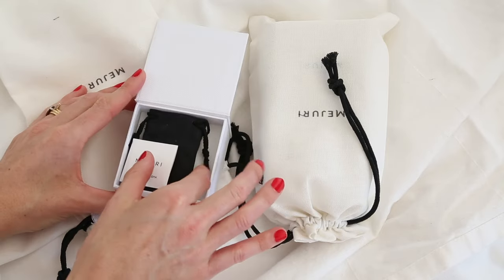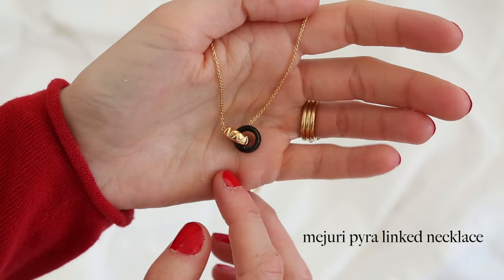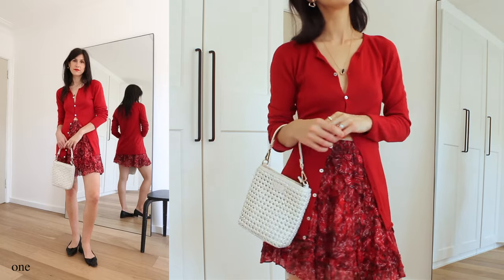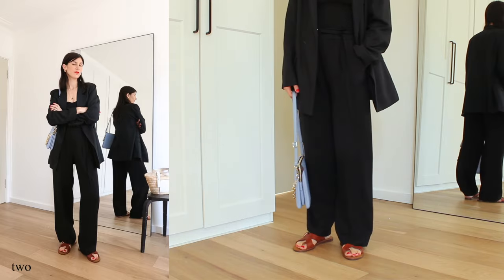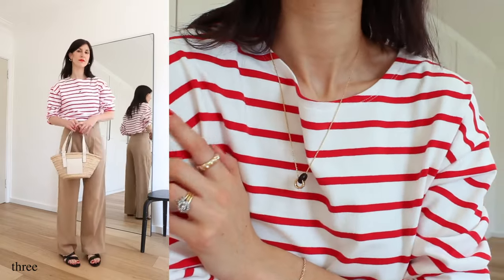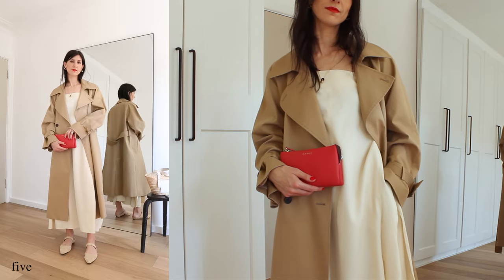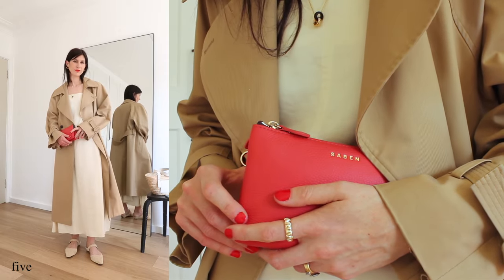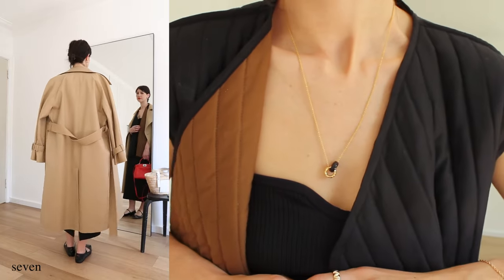Minimal & Chic Outfit Ideas to wear now (with colour)! [AD]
Sharing a week of transitional season outfit ideas that are minimal & chic, but feature bold splashes of colour, inspired by Mejuri's Pyra collection. Outfit details are listed below along with sizing info.

Thank you to Mejuri for partnering with me on this video.

Sharing a week of outfit ideas for the transitional season which each include a bold injection of colour. Outfit details are linked below! x